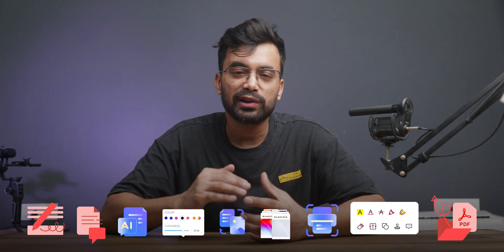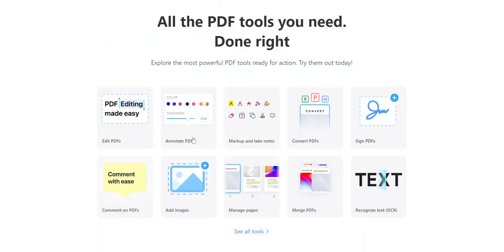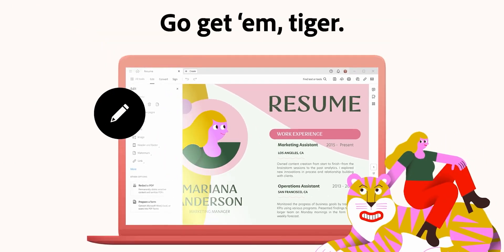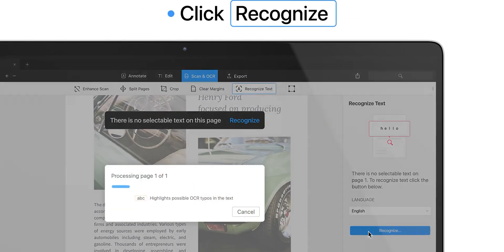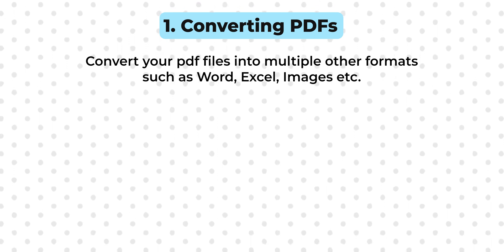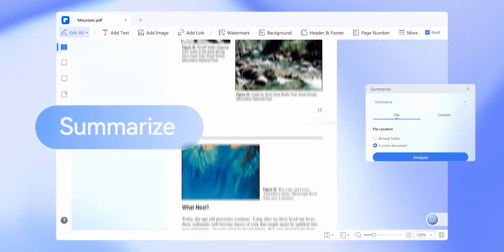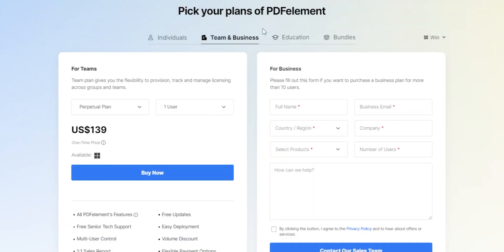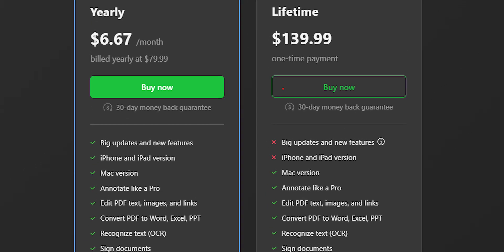Best PDF APPS - Nothing Else.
In Today's Video, We are going to compare Best PDF Apps.
Let's find out which one is better.